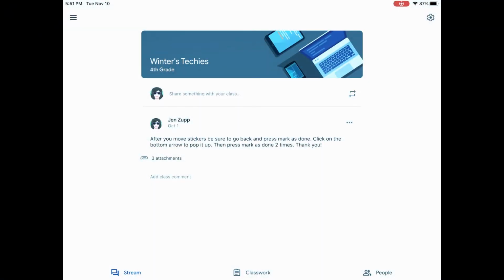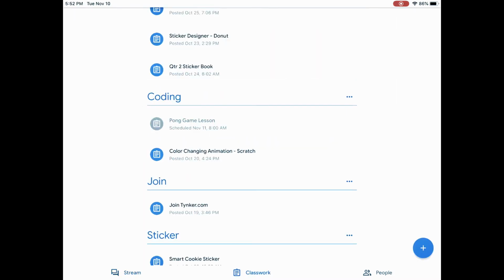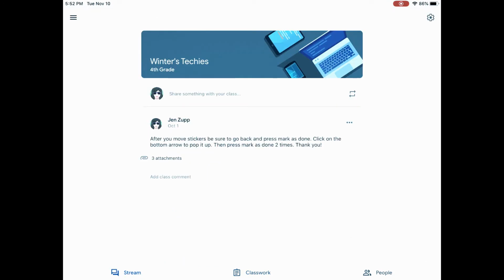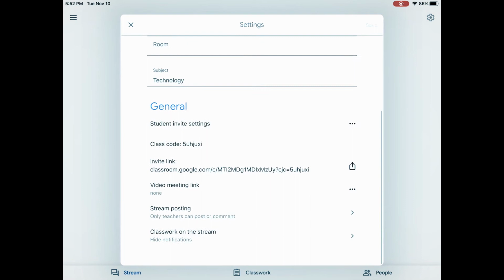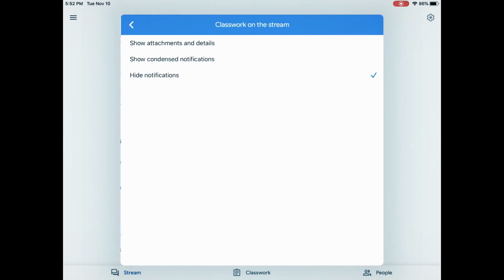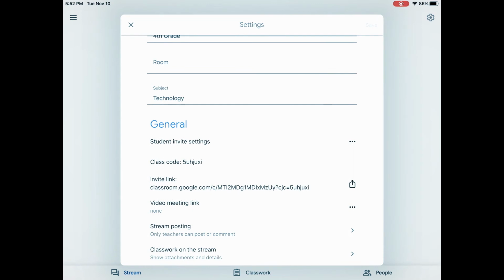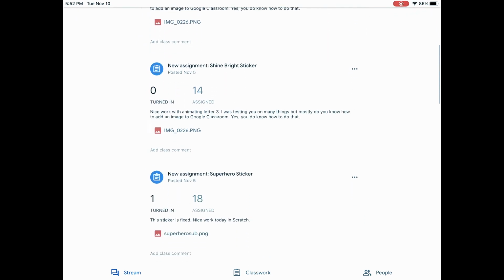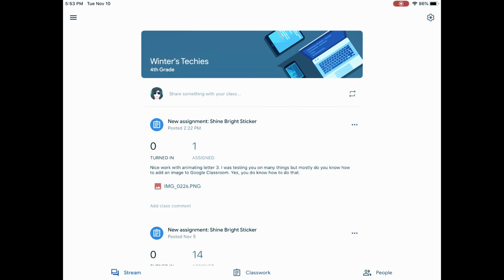Google Classroom - Using the Stream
Organizing classwork and the stream in Google Classroom